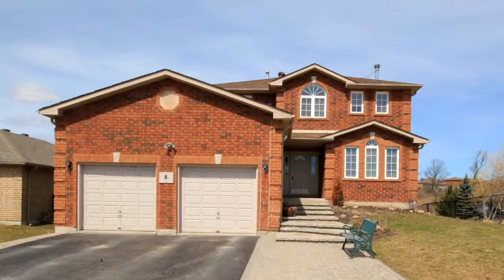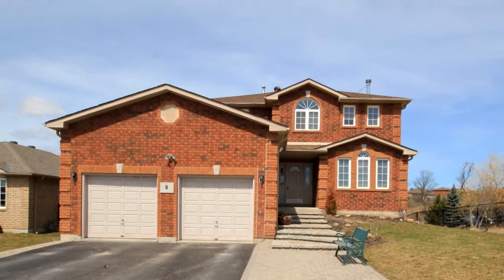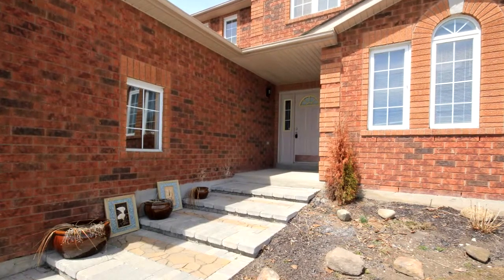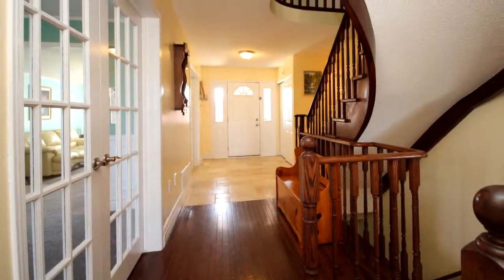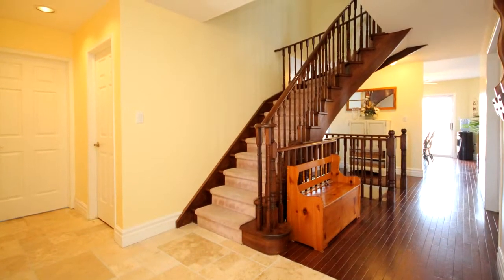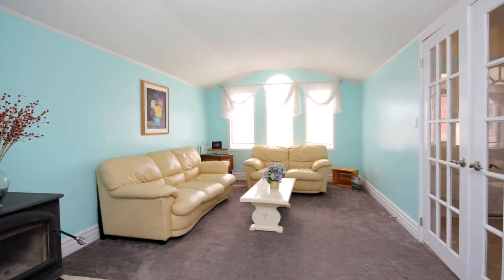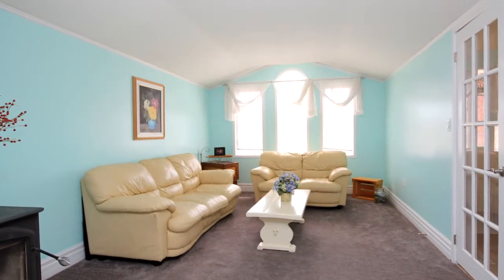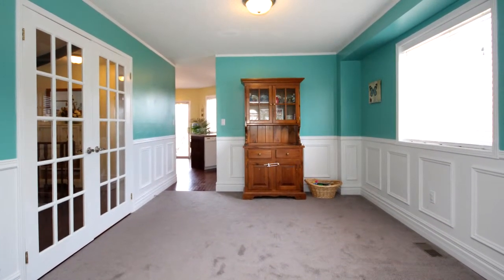8 Lougheed Road, Barrie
Fantastic Views! This 6 Bdrm Home Overlooks Tree'd Ravine. The Fully Fenced Yard Features A Large Garden Shed, Kids Play Fort, W/O Basement And A New Solid Wood Deck Off The Main Floor Kitchen. 3553 Of Finished Living Space Boasts Hardwood Floors, 5 Bathrooms, 3 Gas Fireplaces, Wood Stove, New Hardwood In 4 Bdrms, Fresh Paint, Garage Access In Mudroom And Great Curb Appeal! *One Of The Best Lots In The Area* Close To Transit And Amenities and has an In Law Suite!

Eryn Richardson
Century 21 Heritage Group Ltd.
17035 Yonge St Suite 100
Newmarket, L3Y 5Y1